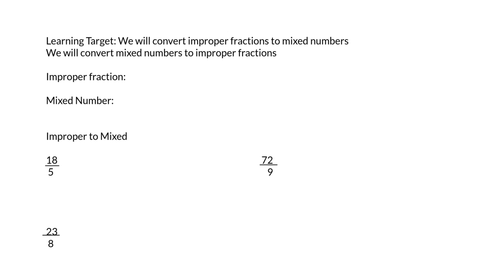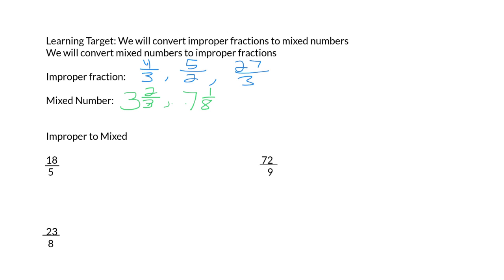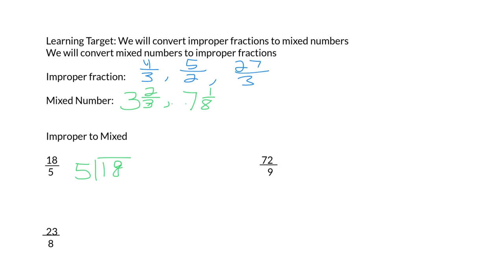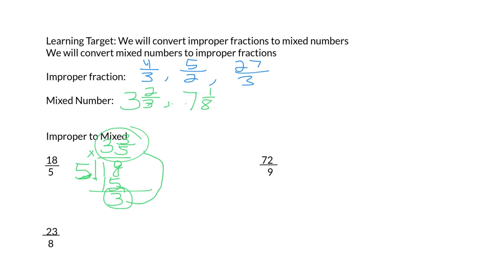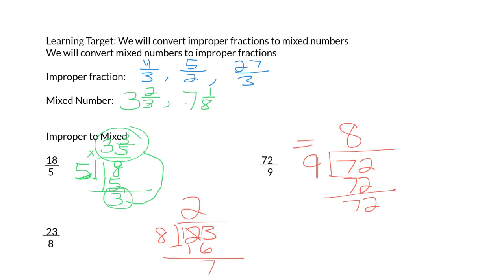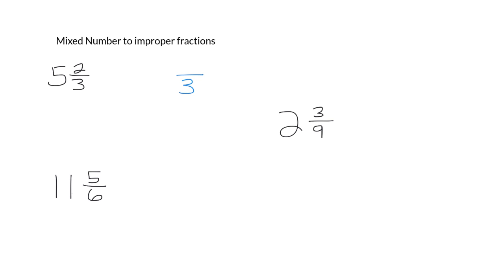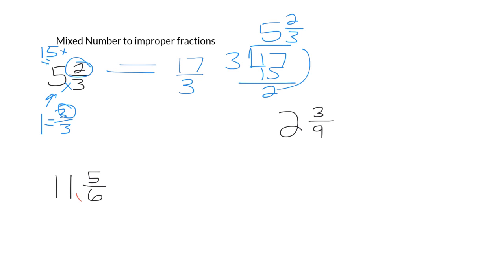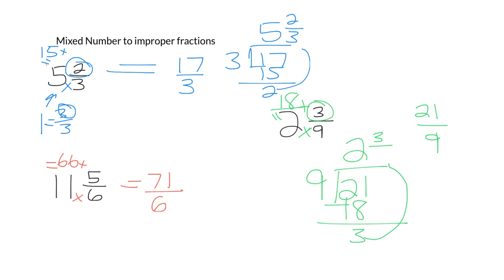May 8th Mini Lesson